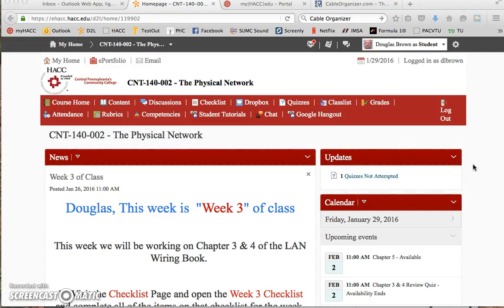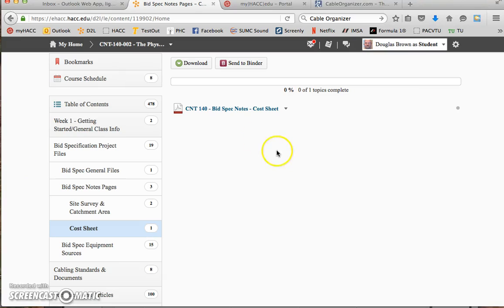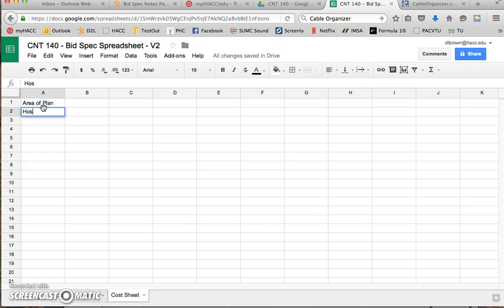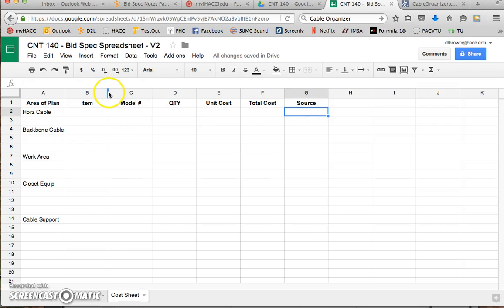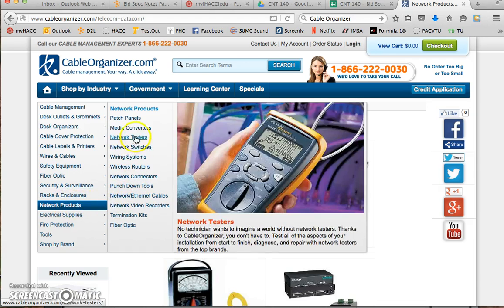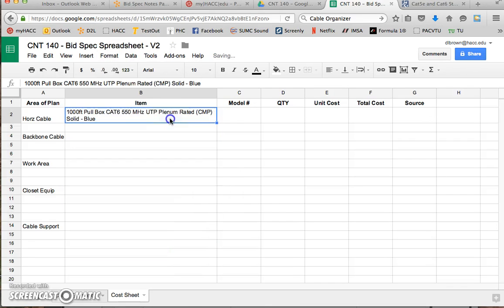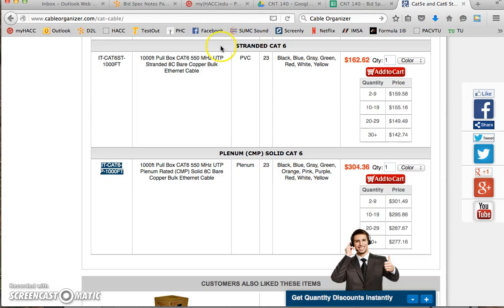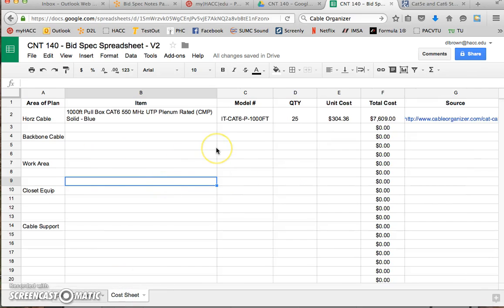CNT140 BidSpec CostSheet